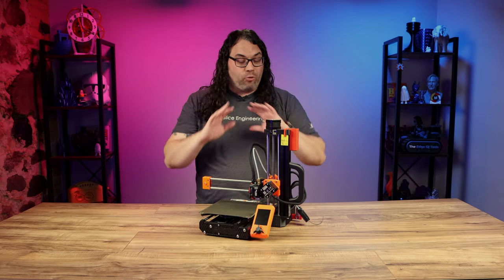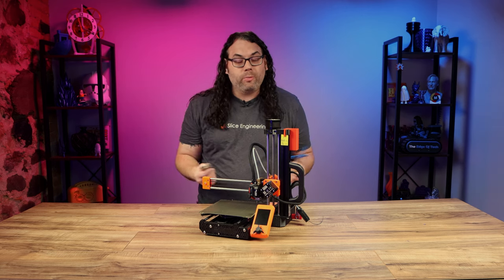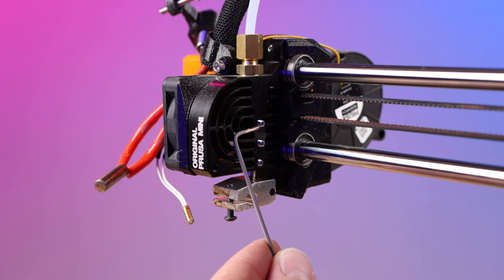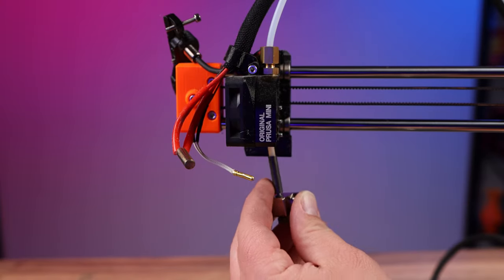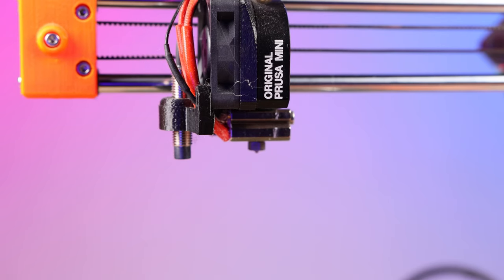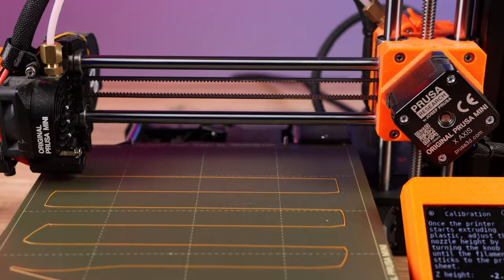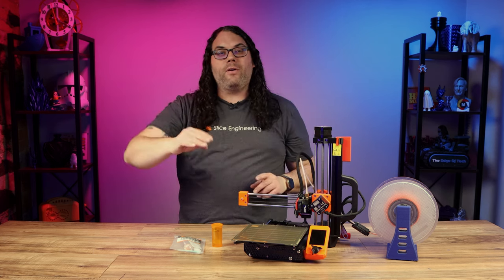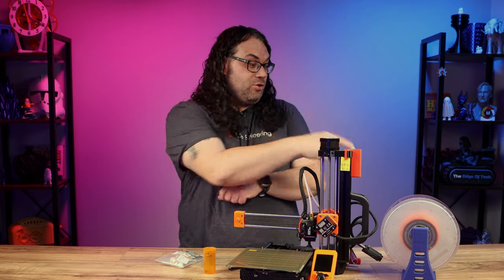How To Install The Slice Engineering Copperhead On A Prusa Mini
Let's install the Slice Engineering Copperhead Upgrade Kit on my Prusa Mini! This new hotend is a beast and it helps prevent stringing, blobbing and more! Since I have installed it, it's been totally worth every penny!

3D Printing Filament
3D Printing Tools